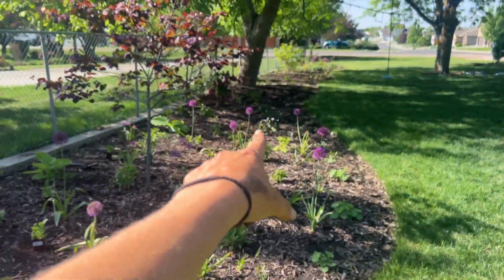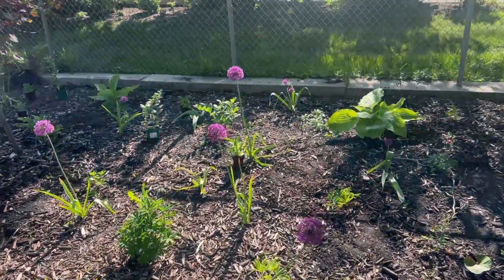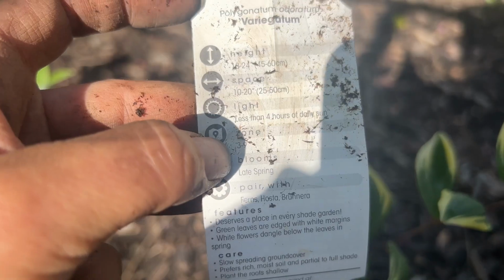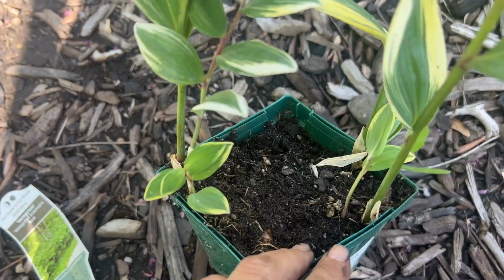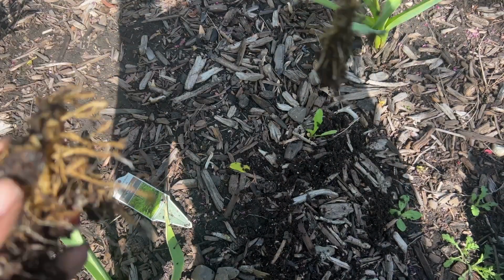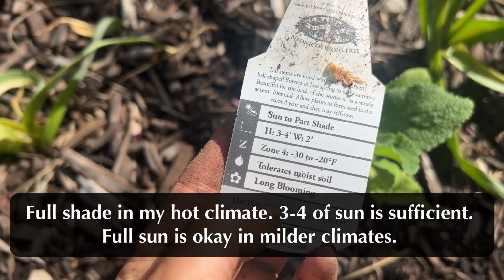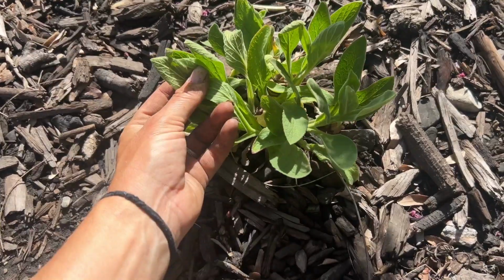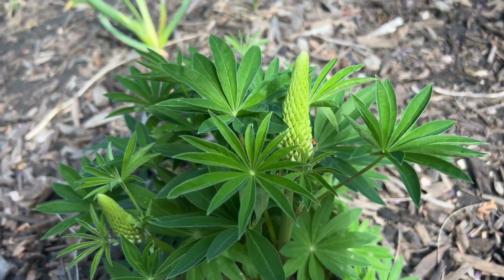Early Summer Blooming Part-Shade Garden Year 1. Adding Solomon Seal and Foxglove! //FlowerFanatic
Hey Guys! I'm adding some beautiful Foxglove and Solomon Seal to my Part-shade to shade garden in this Video. I love the texture of Solomon seal for interest all gardening season. It spreads slowly through rhizomes and can be divided with ease. It likes the part-shade to shady areas. I know foxglove with be a beautiful accent plant with its tall spikes of blooms in the back of this current flowerbed. It also tolerates part-shade to shade in my hot climate. I planted this flowerbed last fall and wanted to document and show you the combinations of flowers in this flowerbed that are going to look beautiful together and bloom from late-spring to early summer. Lupine, Lady's Mantle, Columbine, and hostas are few of the other companion plants in this flowerbed. Since its year one, there is some filling in to do, but in a few years it will be Lush and the allium will only be able to peek their heads through.
Steph AKA TheFlowerFanatic